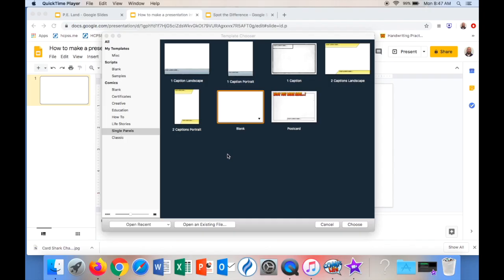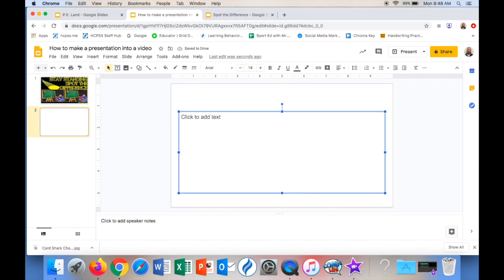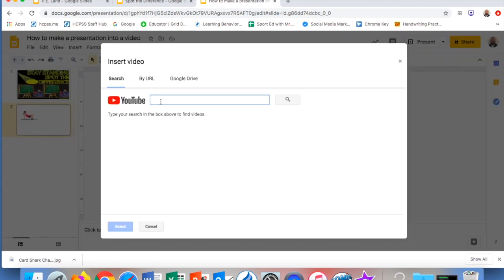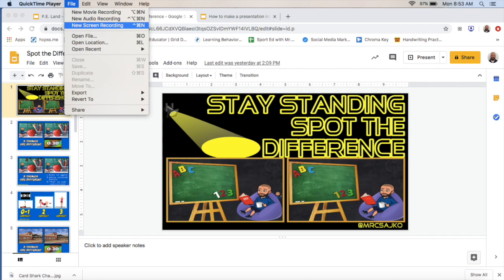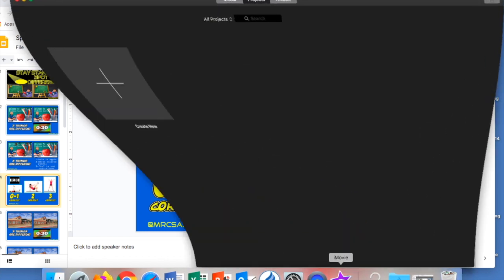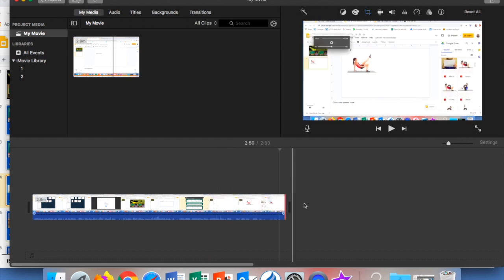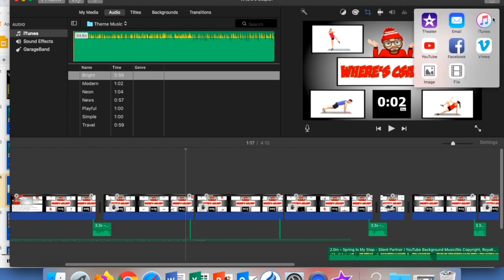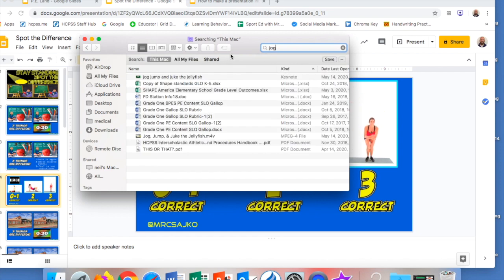Making Presentations Come to Life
Teachers can make presentations engaging during distance learning using Google Slides, Quicktime Player, iMovie, and Comic Life 3